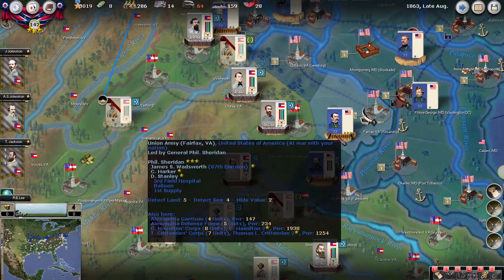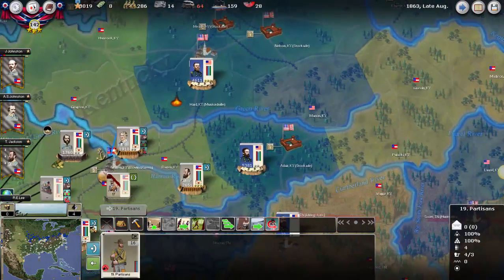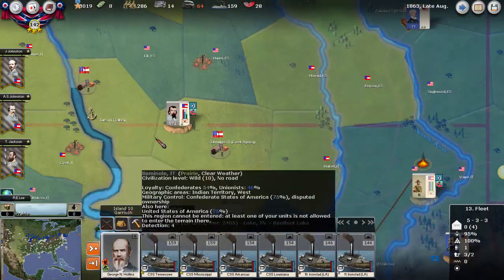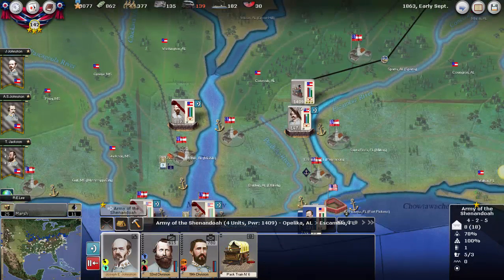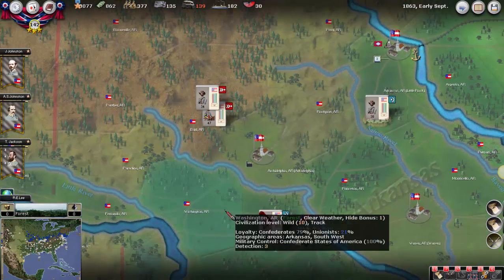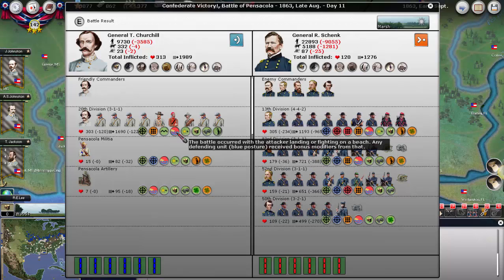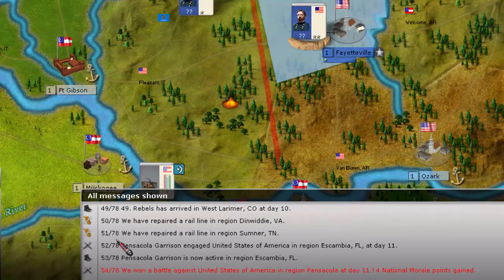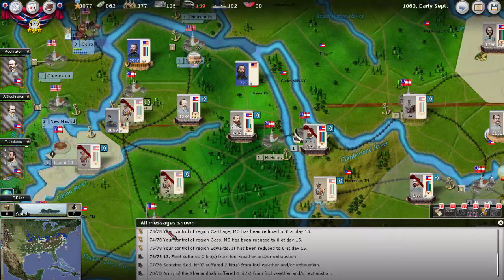AGEOD's Civil War 2 - PBEM - CSA - Late August 1863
Large CSA win in Florida as the Union divisions get crushed on the beaches. Grant moves farther south in Kentucky which is beginning to pose serious problems for Jackson's defensive positions.